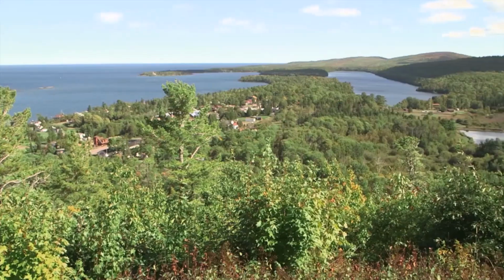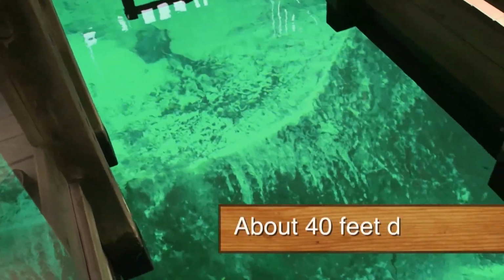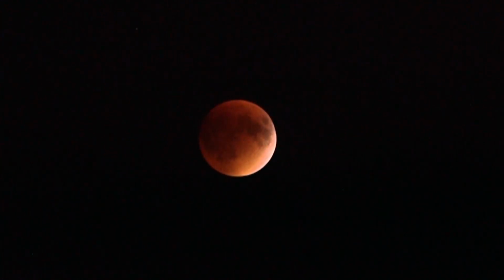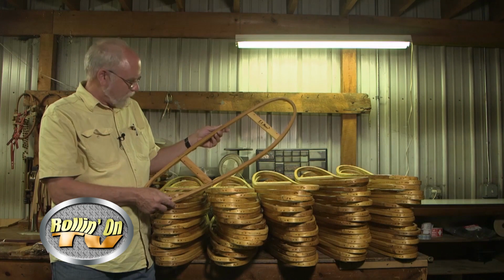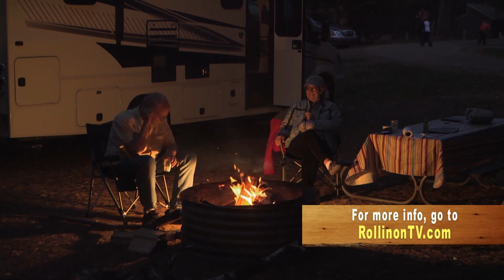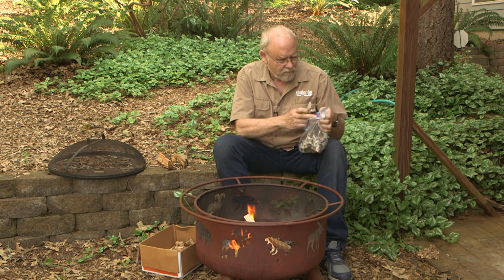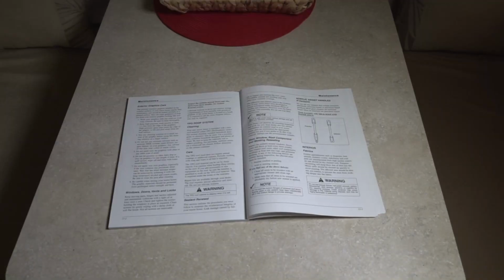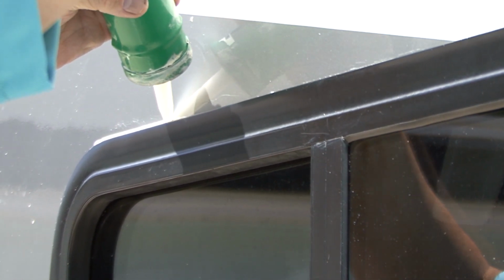Destination Michigan's UP, Finding Water Damage in your RV, Starting Campfire Tips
On this weeks show, Jeff and Pam Johnston take us back to the Michigan Upper Peninsula, a great
fall RV destination. Jeff shows us his sure-fire way to get the campfire going quickly. Mark Polk from
RV Education 101 shows us how to inspect for RV water leaks.